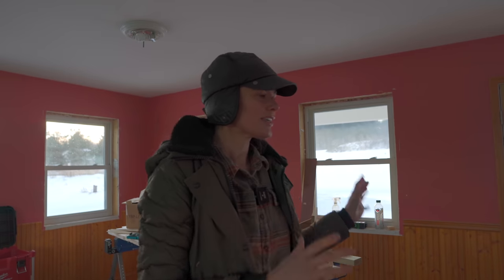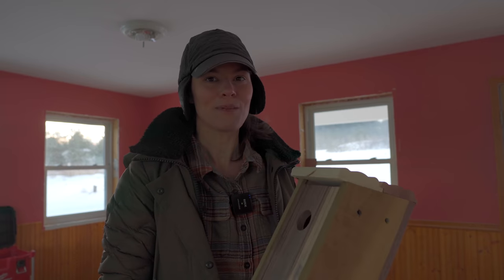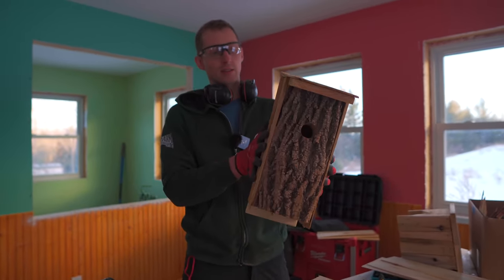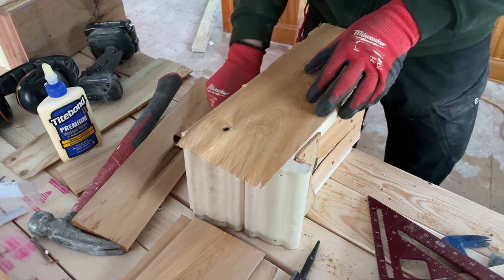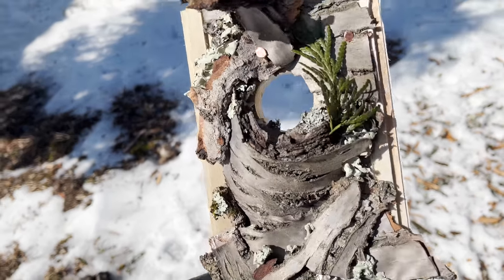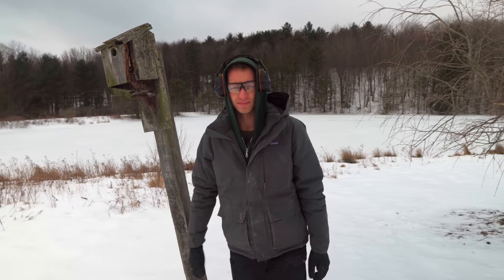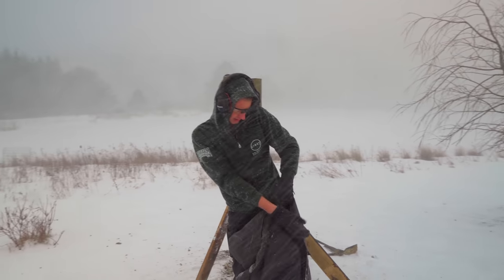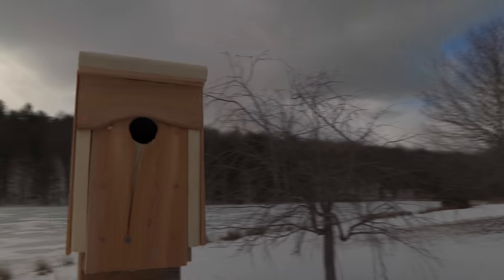BUILDING BIRDHOUSES for our winged friends — Ep. 081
There were already some birdhouses on the land, but we thought it would be good measure to set up more bird homes around the land. We ended up getting some birdhouses and making some ourselves and will be setting up quite a few before springtime comes.

Some of the great birdhouses that we got (aside for the ones we made) are from BirdGazer

OTHER CHANNEL
➨ Plant One On Me: